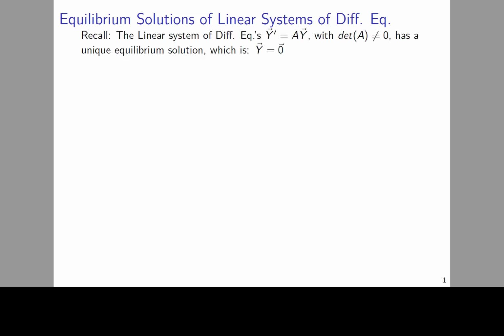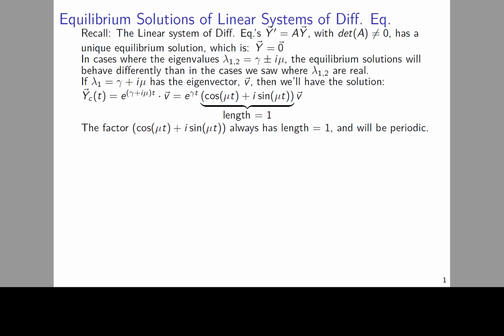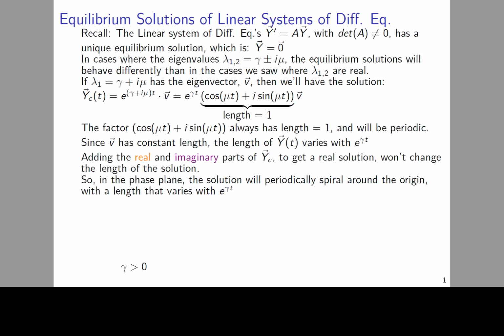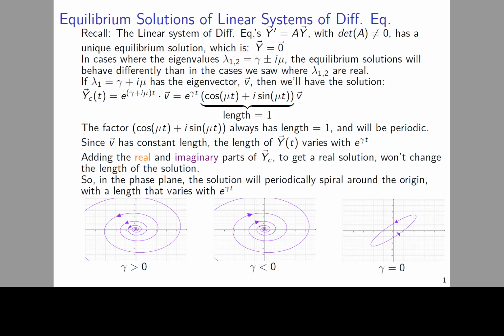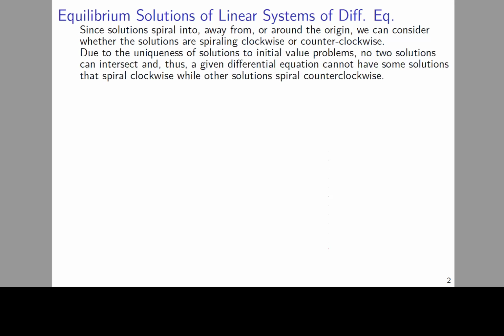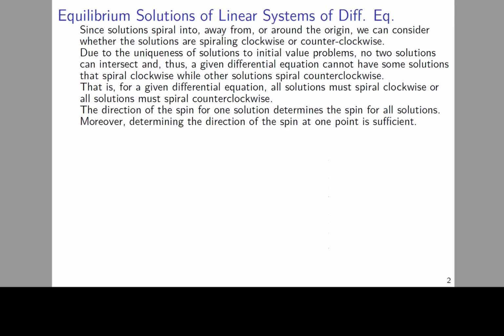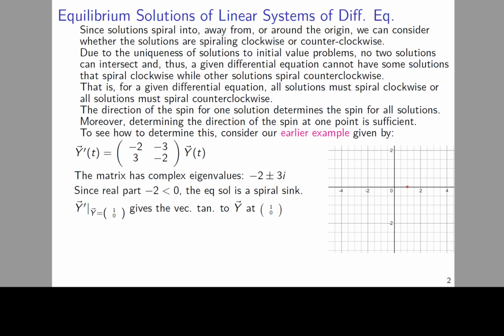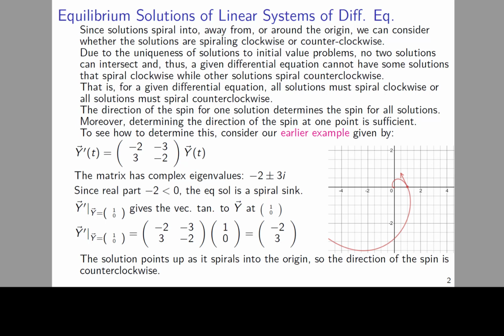Classifying Eq Sol complex